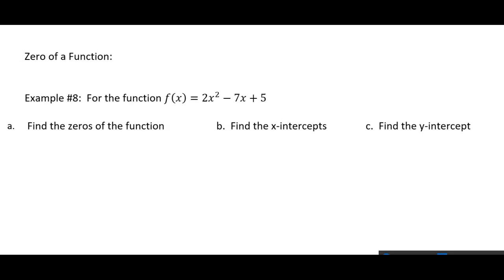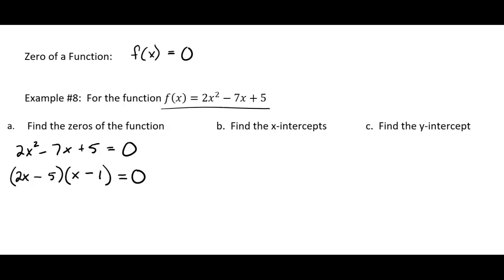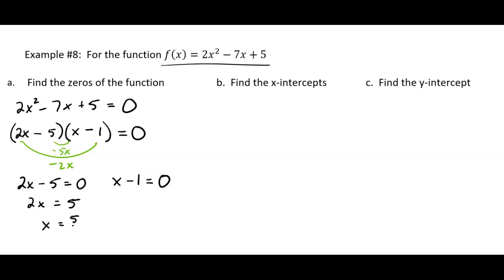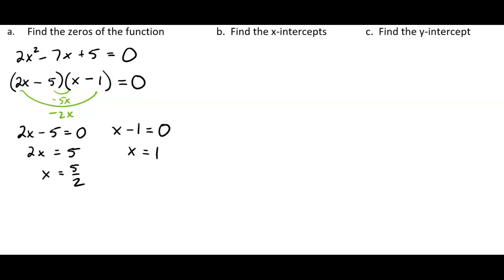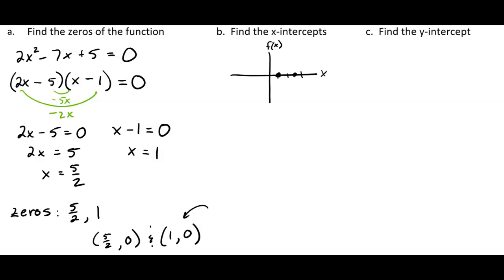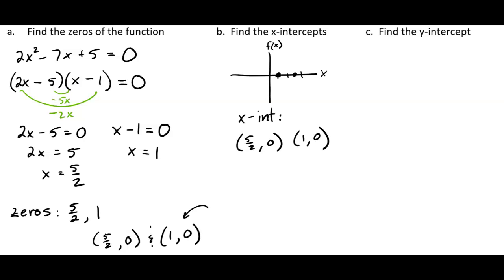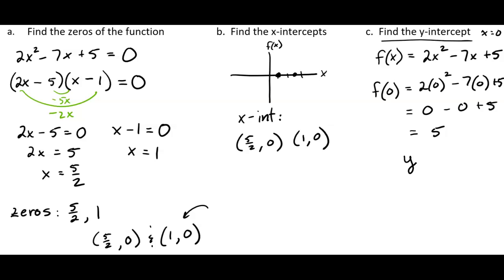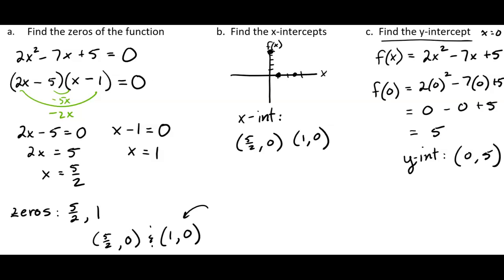6.5.k Zeros and Intercepts of a Function